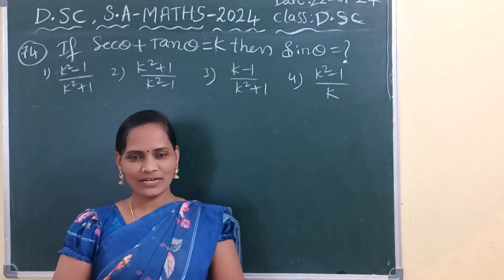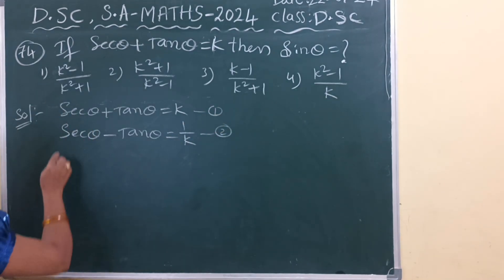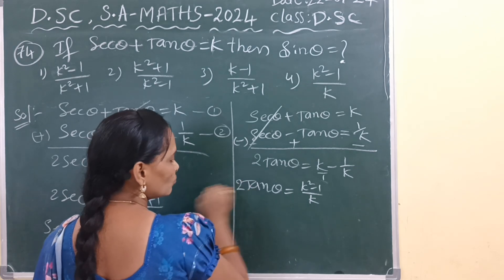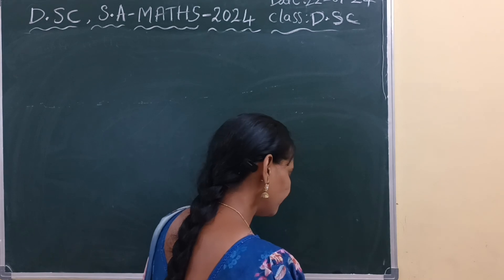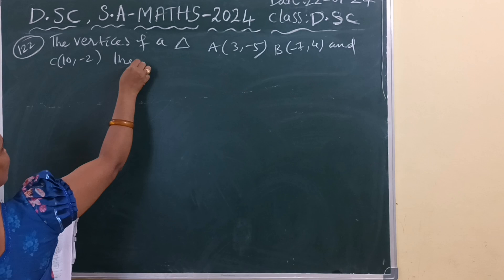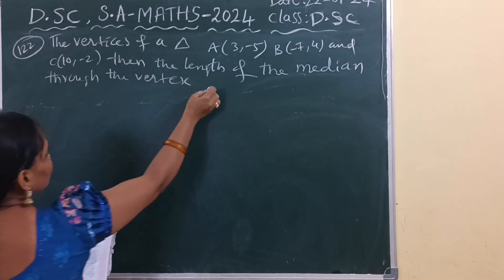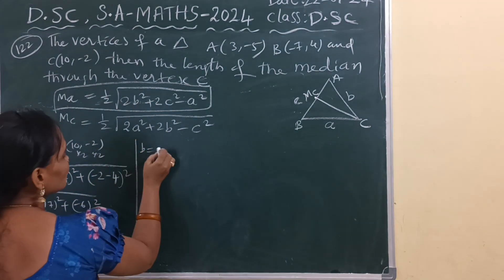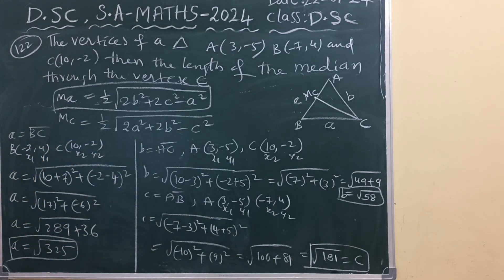D.SC MATHS S.A ||QUESTION PAPER-2024 ||A.P AND T.G||TET|| @MATHS GURU 6TH TO 10TH @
#D.SC MATHS S.A QUESTION PAPER-2024 FOR BOTH A.P AND T.G STATES #D.SC AND TET ASPIRANTS @MATHS GURU 6TH TO 10TH @